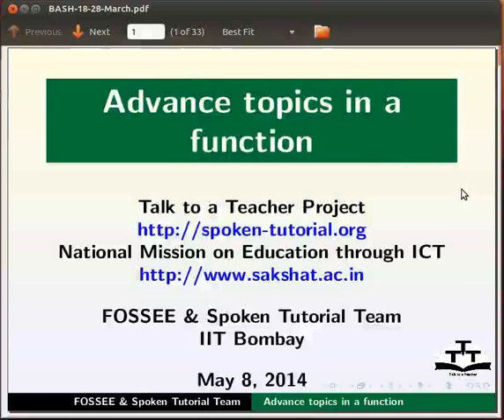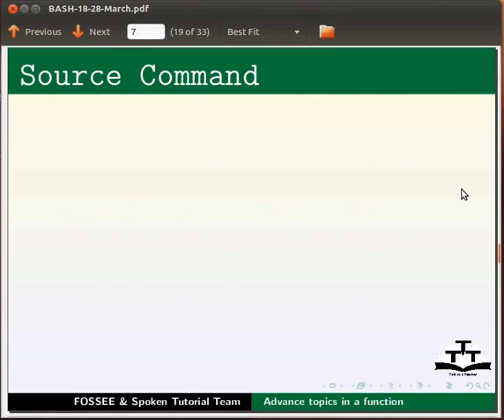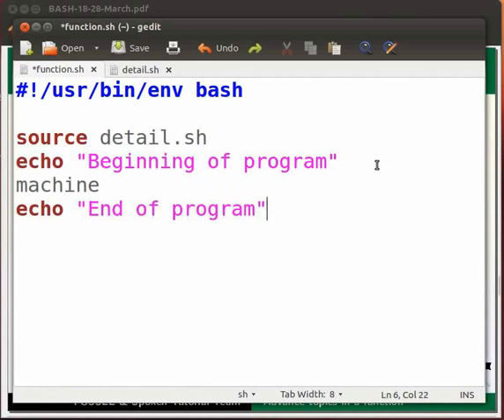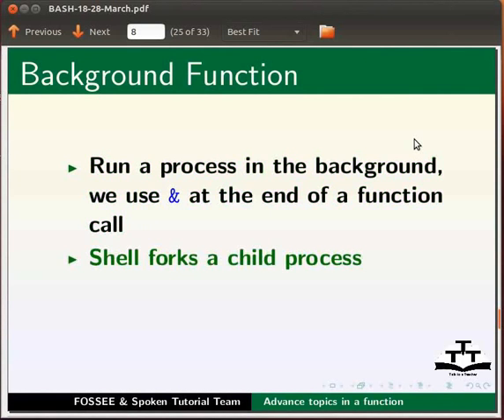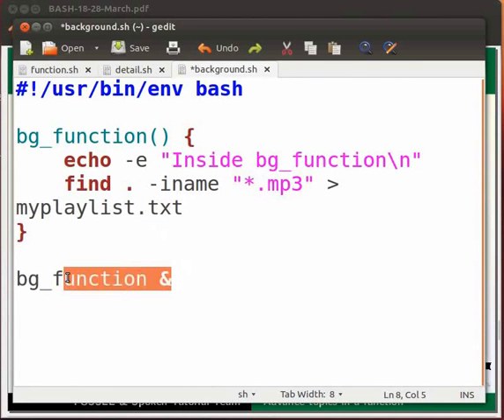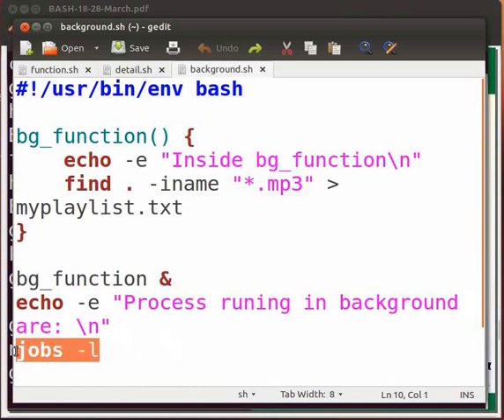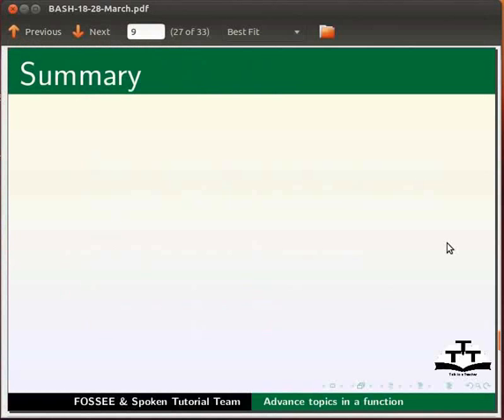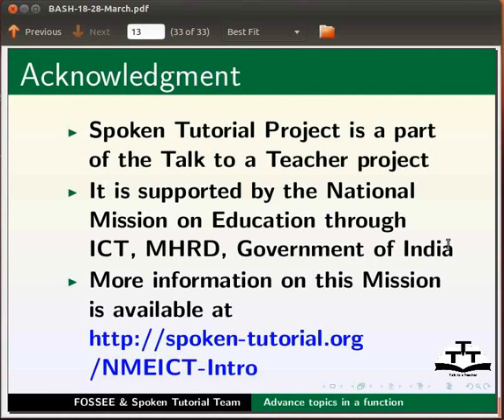Advance topics in a function - English